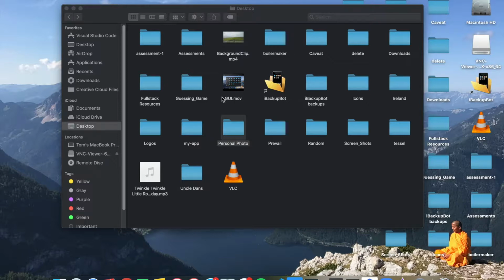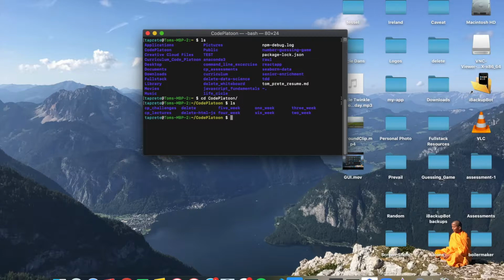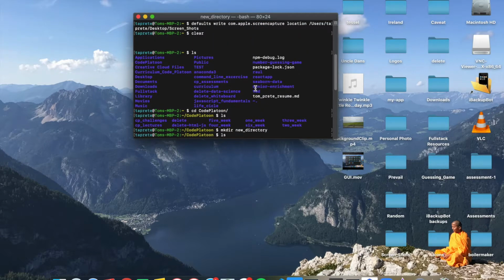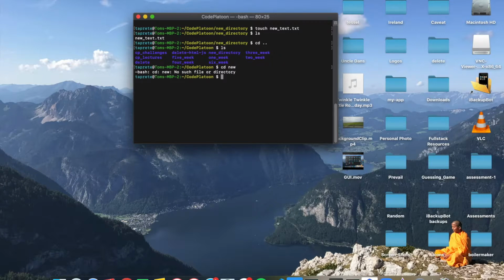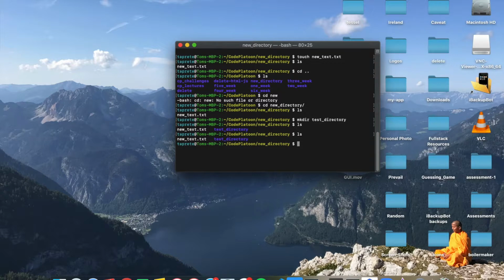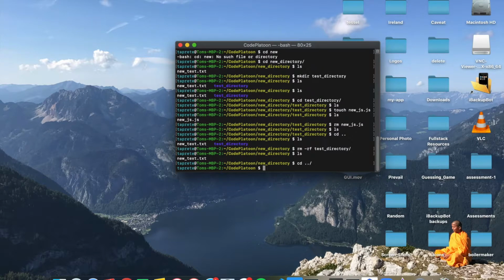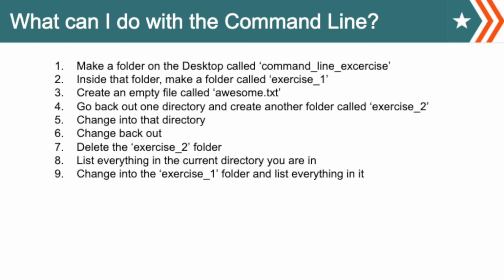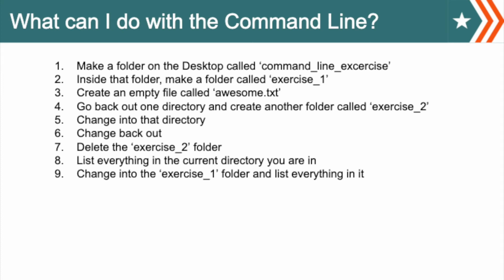Introduction to The Command Line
Pre Work